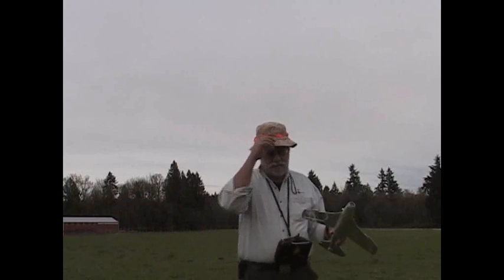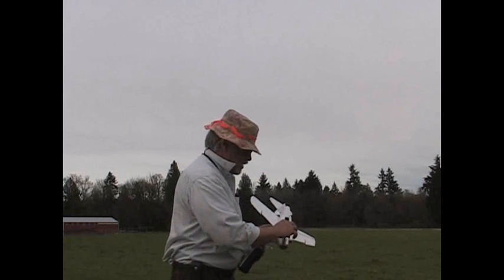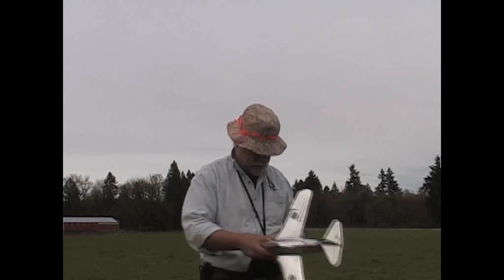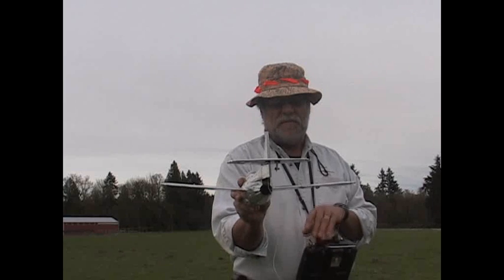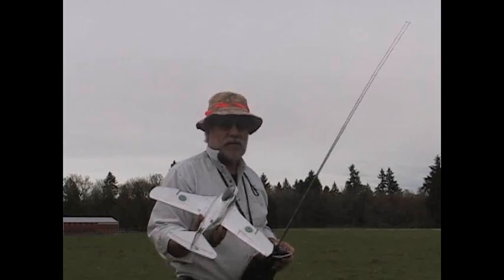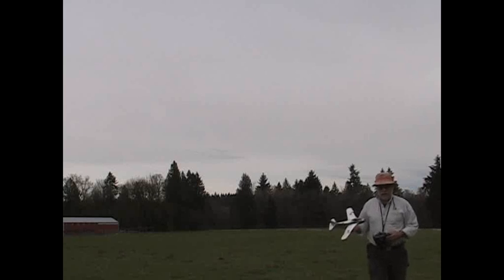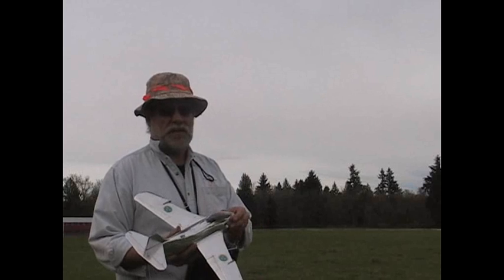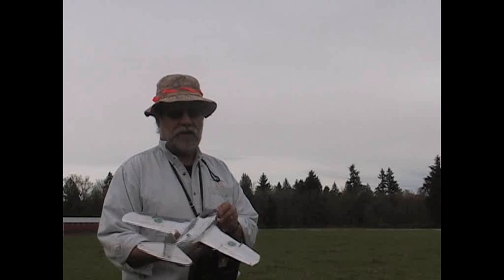e-Tunnan RC EDF Jet Part 2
Flight demo 1:25 scale flying RC model powered by AEO 35mm Electric Ducted Fan